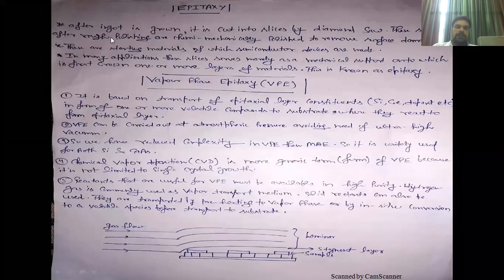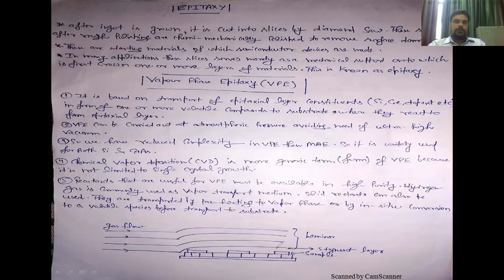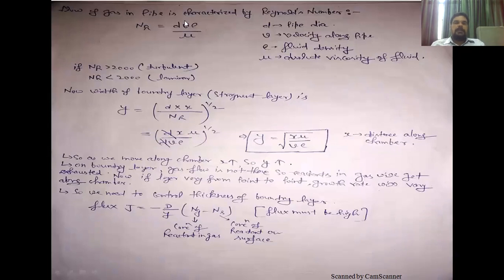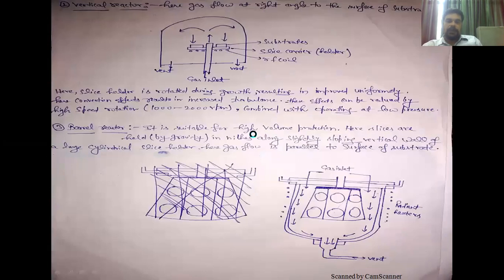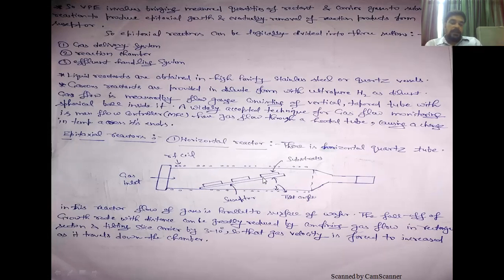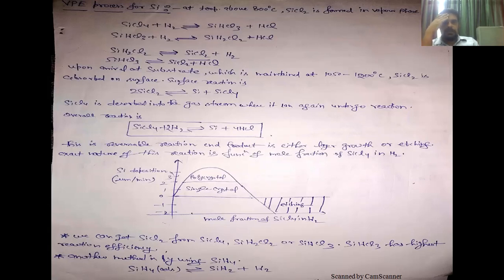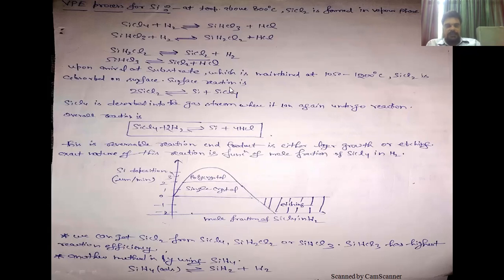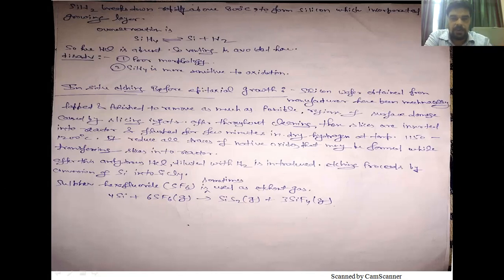VAPOUR PHASE EPITAXY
VLSI DESIGN
UNIT-2
LECTURE-2